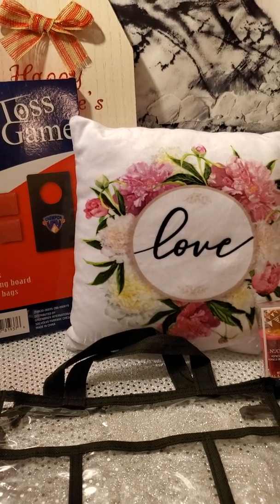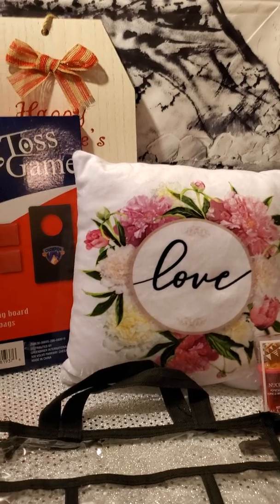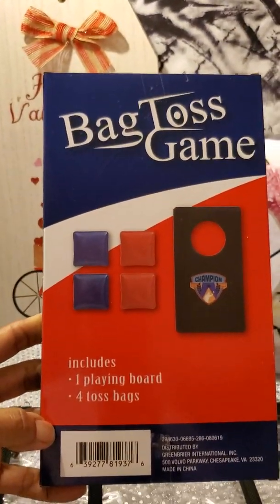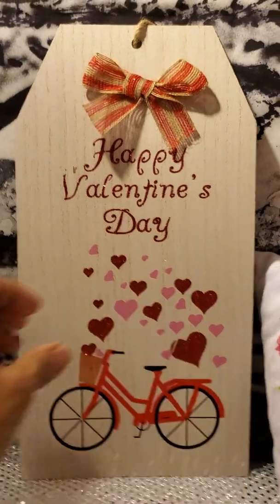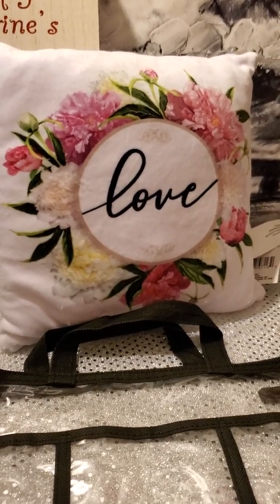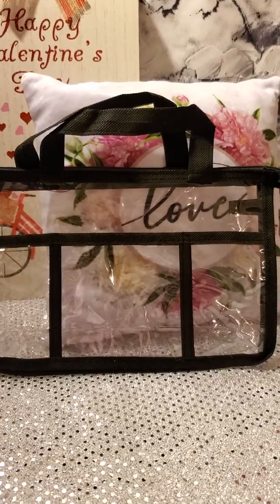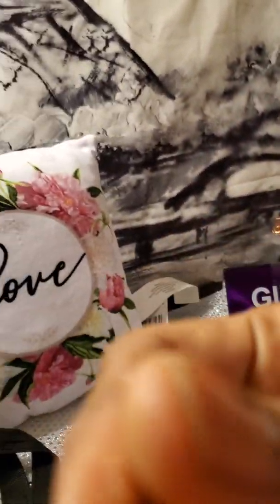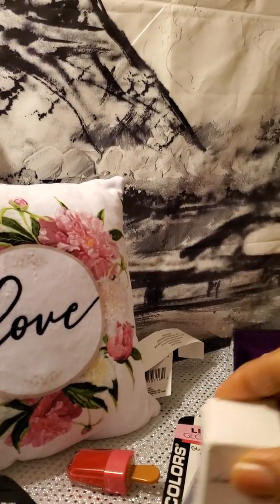DollarTree Haul Free Giveaway coming up Dollar Tree Finds